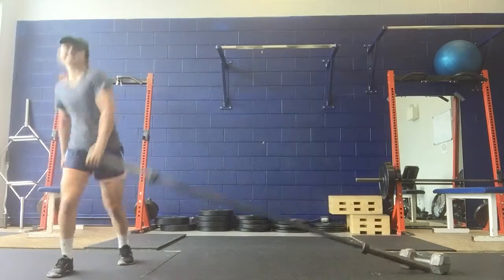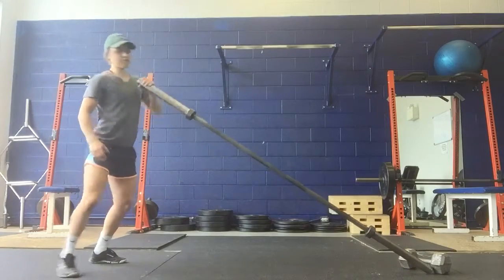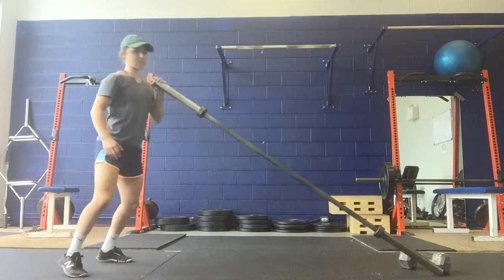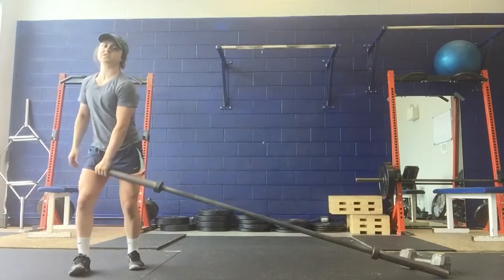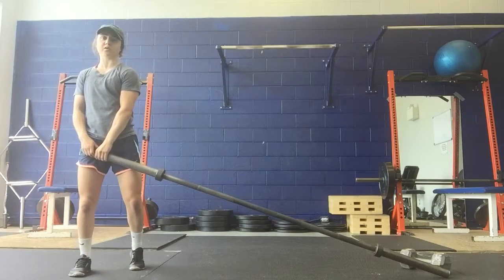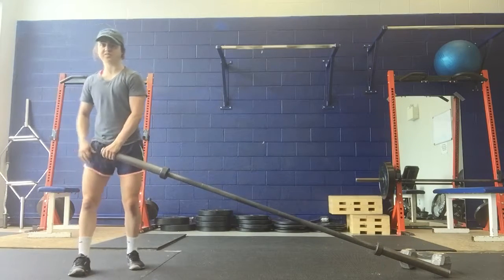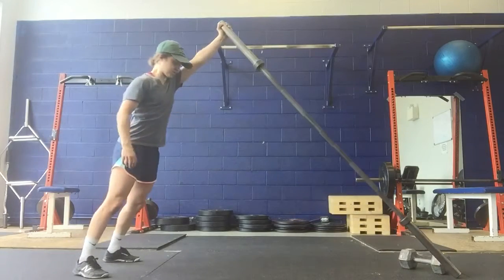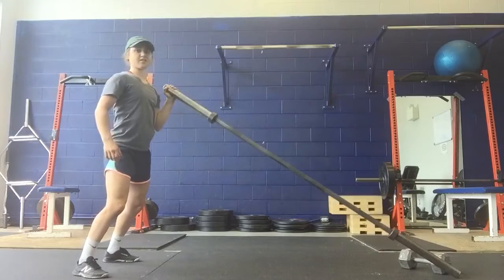Stagger Stance Landmine Clean